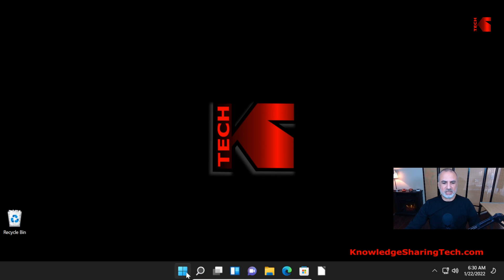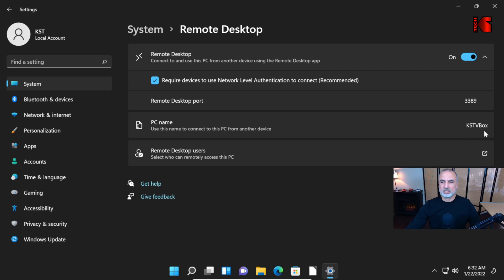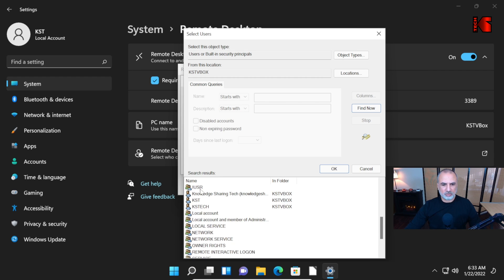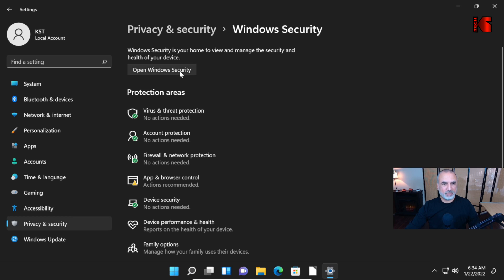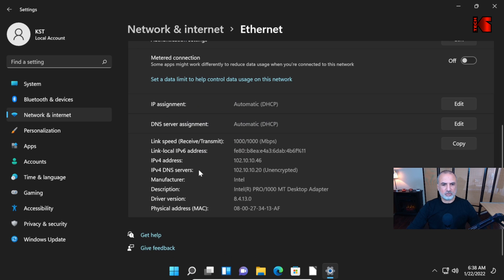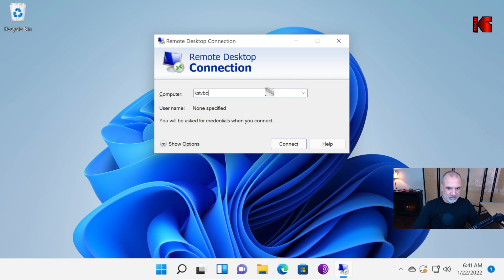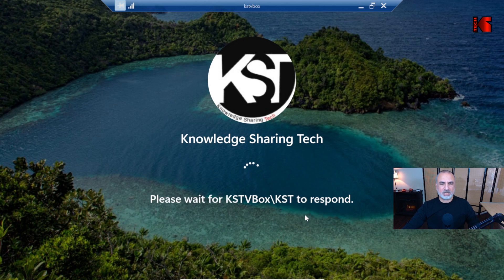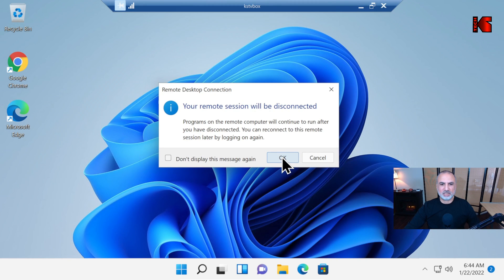How to use Remote Desktop on Windows 11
Enable and configure RDP on Windows 11 to access your home PC remotely from VPN or from another PC on your home network

00:00 Intro
00:28 Configuring Remote Desktop on the target PC
02:55 Check Firewall rules
03:52 Get the IP address of the target PC
04:24 Connecting to the Remote Desktop PC